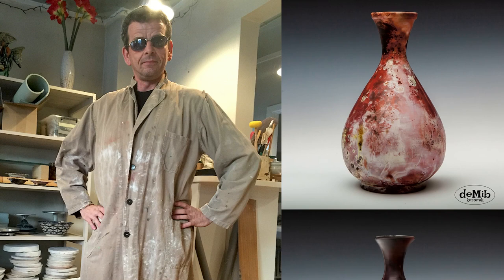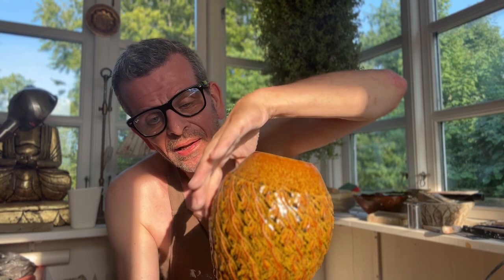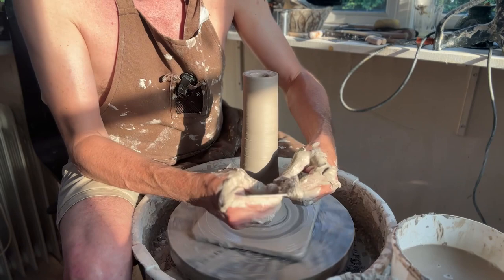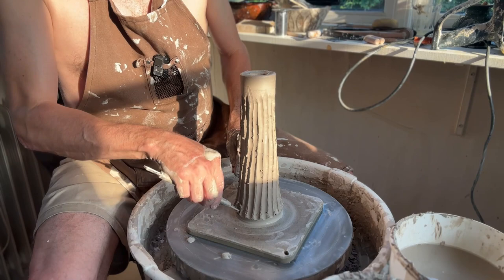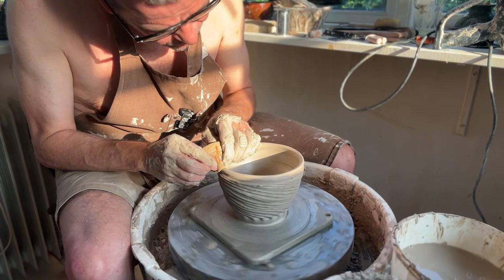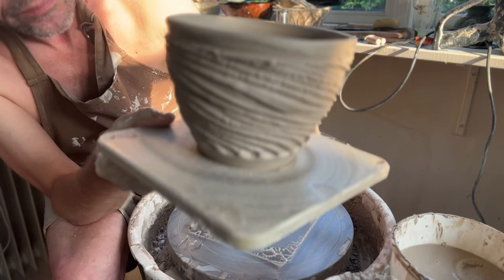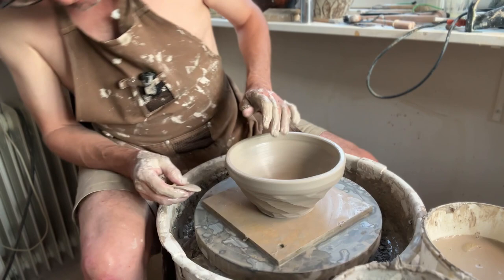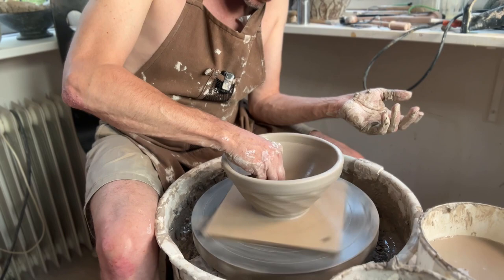118. Twisted Swirly Texture Bowls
In this video you will learn how to make textured pots with a strong twisted swirly shape.

I love to make textured pottery. One of the ways I make them is to start out with a straight cylinder, apply the texture and then expand the pot from the inside. This sort of open up the texture and make it more dramatic.

This technique can also create a bit of swirly effect on the texture. I love that.

But for a long time I was struggling to get enough of a swirl. I could only get it to move a little bit.

Then, after a lot of testing, I found out the secret to getting my pots much more swirly. And this is what I will show you how to do in this video ...

INDEX:
00:00 Introduction to Swirly Texture Pots
00:36 Different swirly texture pot designs
02:32 How to make textured pots
03:50 How to make textured pots swirly
05:17 How to make more swirly pots
06:06 How much clay to use for texture pots
06:32 Trimming textured bowls on the inside
08:12 Making the first textured swirly bowl
08:30 Centering the clay on the potter's wheel
09:07 Opening up and pulling the clay
10:50 Cutting the texture into the clay
13:19 Expaning the cylinder into a bowl
18:28 Making one more textured swirly bowl
18:54 Centering, opening and pulling the clay
20:26 Applying texture to the clay cylinder
22:28 Expanding the cylinder into a bowl
24:12 Using a rib to perfect the shape of the bowl
26:54 Creating a glaze catching foot
28:04 How to make textured pottery lighter
29:30 Evaluating the textured swirly bowls